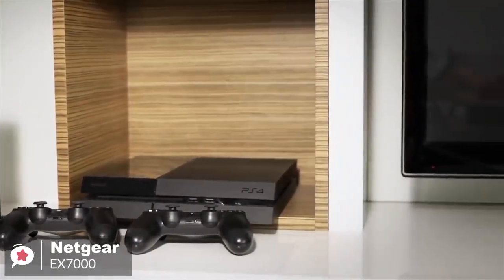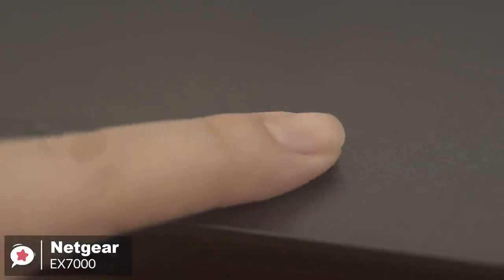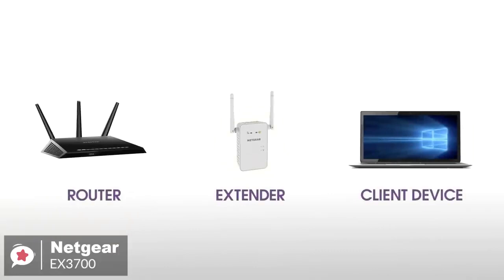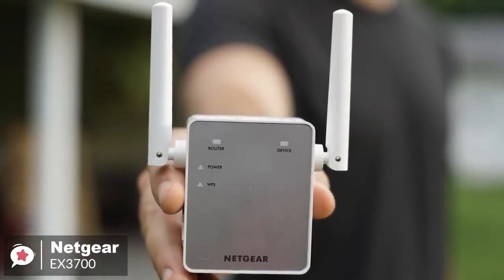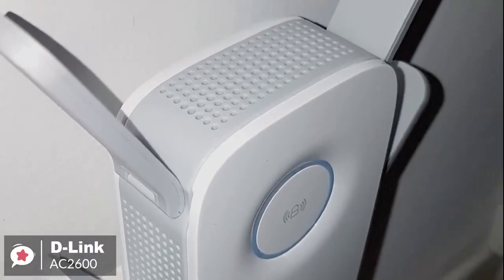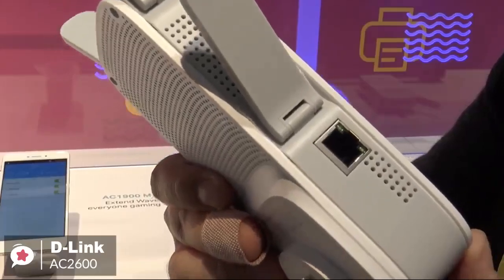5 Best WiFi Extenders for 2020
5 Best WiFi Extenders for 2020

Links to the wi fi extenders mentioned in this video:

► 5. NETGEAR WiFi Mesh Range Extender EX7000
► 4. TP-Link AC750 Wi-Fi Range Extender
► 3. NETGEAR WiFi Range Extender EX3700
► 2. Linksys AC1900 Gigabit Range Extender
► 1. D-Link AC2600 Wi-Fi Range Extender

BUDGET TP LINK 499/- ONLY

There's no worse feeling than being in the middle of streaming your favorite movie or playing a video game and having lag or the connection dropping... that's where wireless extenders come in.  With so many to choose from it can be hard to decide, but don't worry we have done the hard work and listed the 5 best wi-fi extenders in 2020.  In this video you can find out more about exactly which to choose.